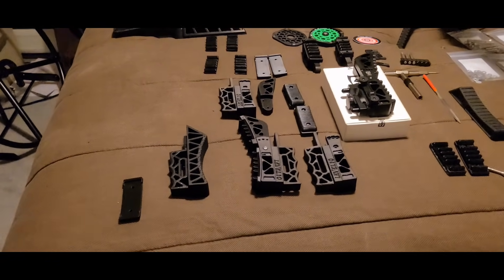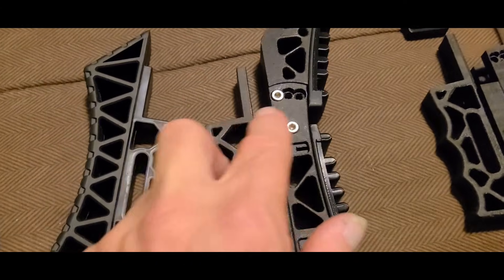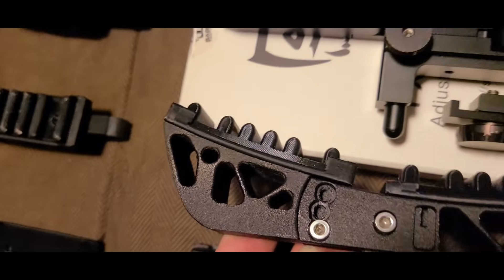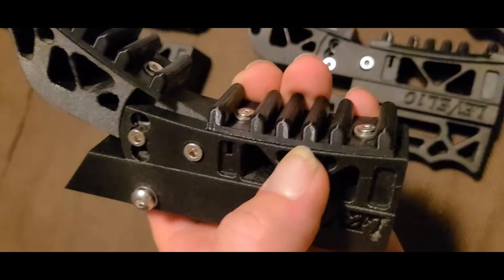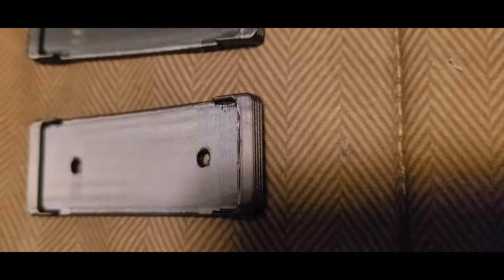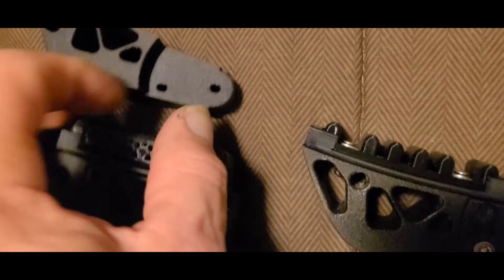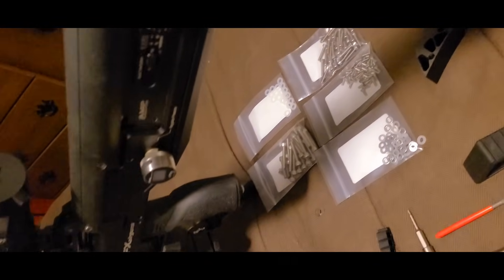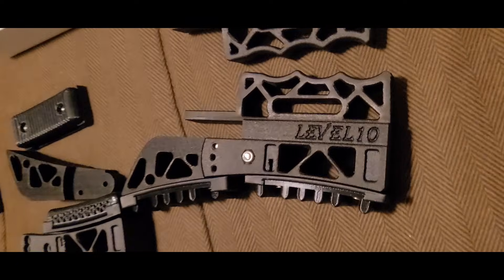The Drag Racer's Edge: Applying Precision Principles to the FX Impact M4/Leopard...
what if the secrets to winning on the dragstrip could transform your FX impact or Leopard into an unstoppable  precision machine?
-think valve timing and airflow- weight transfer and balance and now
applying them directly to your air gun? velocity is your friend.
get ready to unlock velocities and accuracies you never thought possible
pushing your FX Performance limits Beyond anything you've experienced ..
this material is what they consider  Engineering Filament  as  once its printed it has to be  inured and then cured in an oven at 375 degrees for 4-1/2 hrs then cooled down slowly, so its not your average 3d print. but strong omg strong..
material..  PLA PTEG ABS ASA are considered  average...